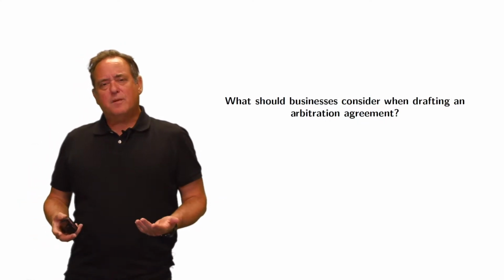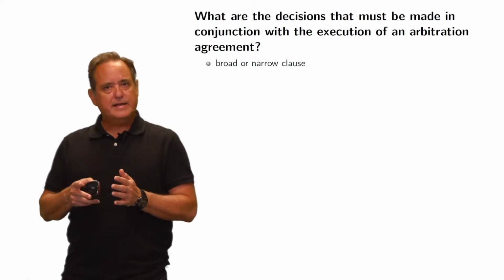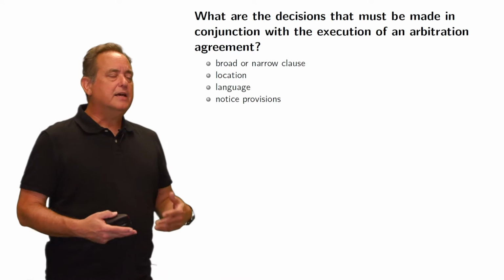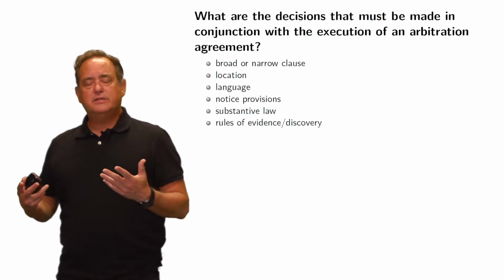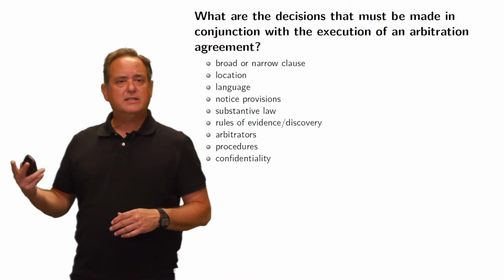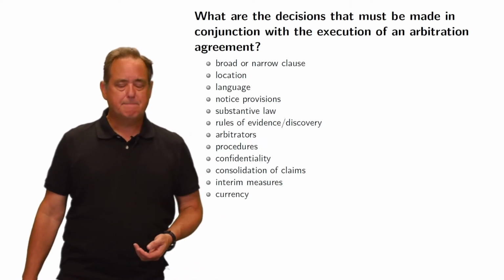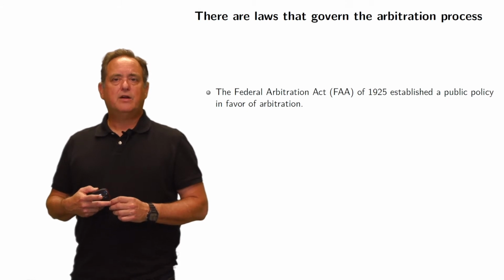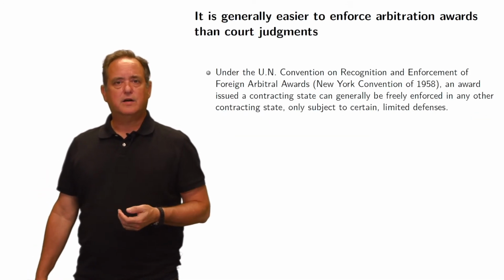Private Resolution of International Disputes 10 min